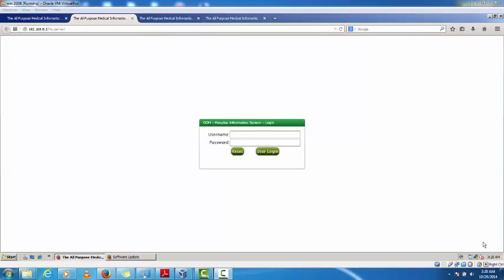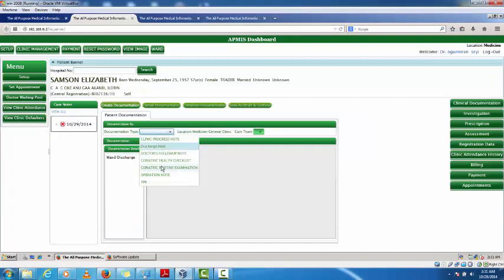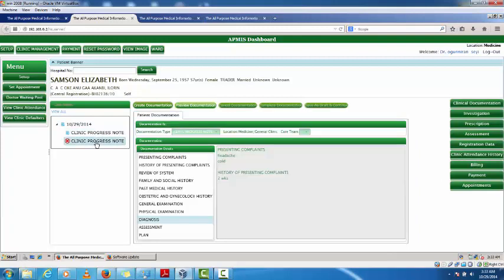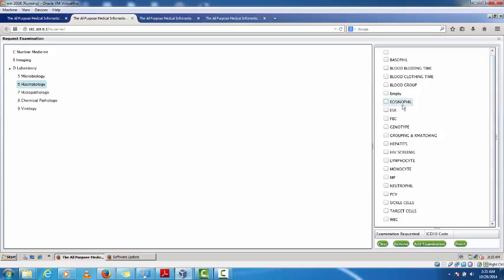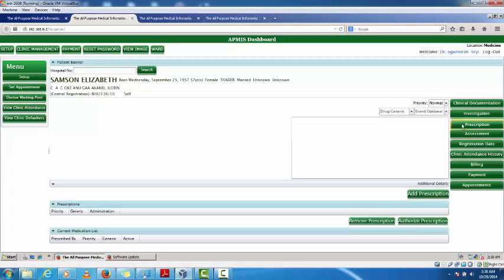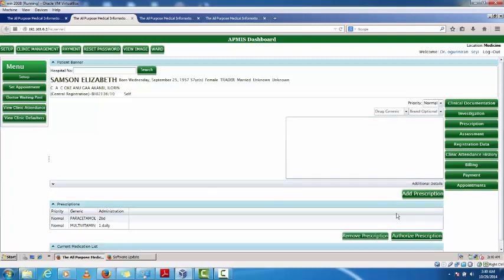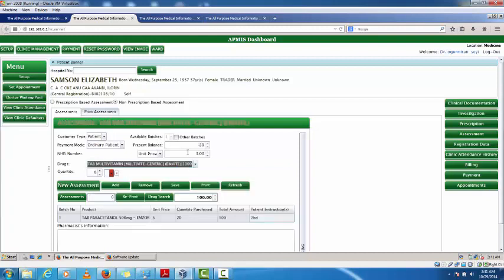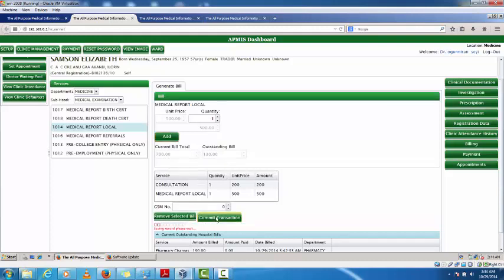APMIS Clinic Management Module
How  the Clinic Management Module in the All Purpose Medical System (APMIS) works.